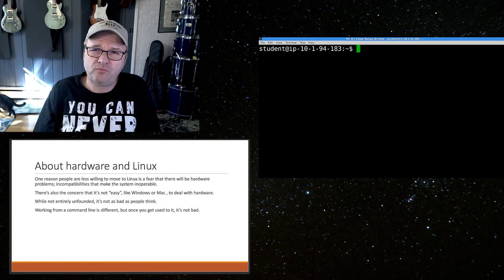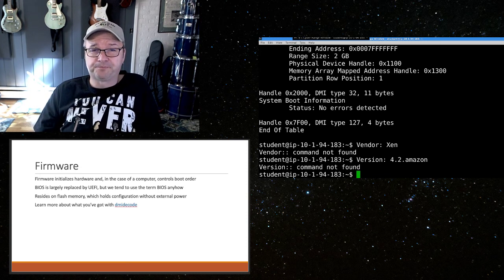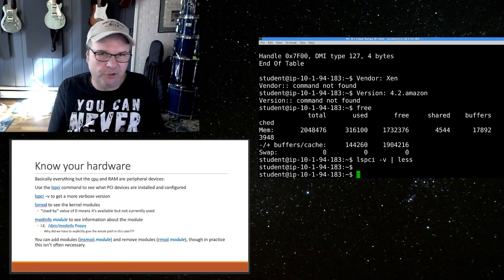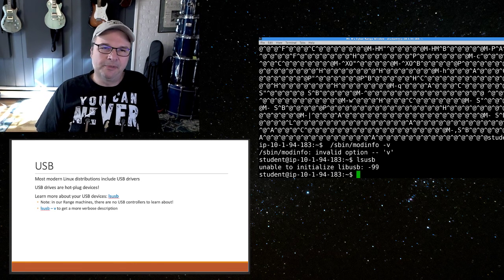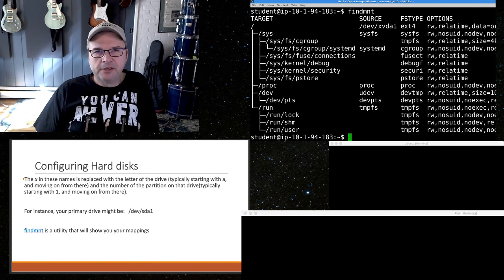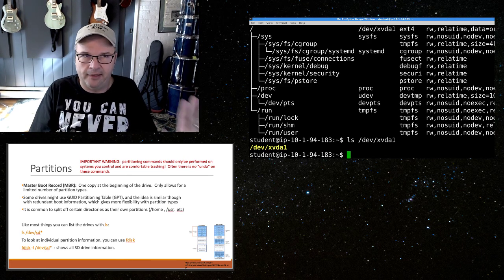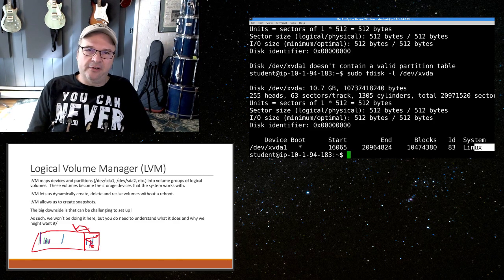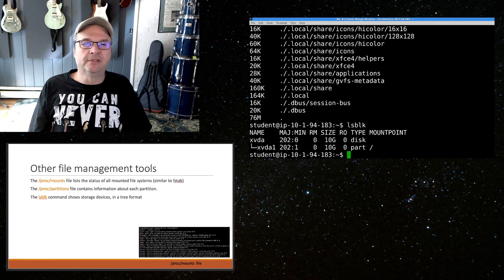ITN170 Linux Hardware -and Mr.B is confused!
I really do know how to use Linux, I swear!   Let me know what I did wrong if you spot it.